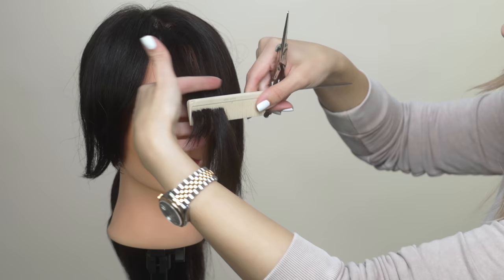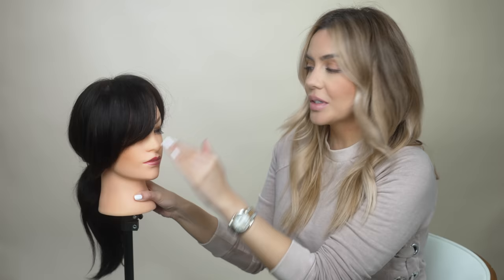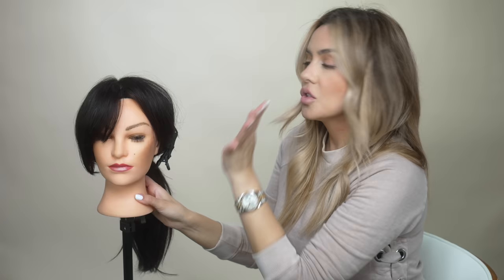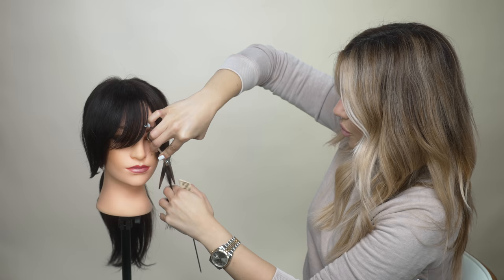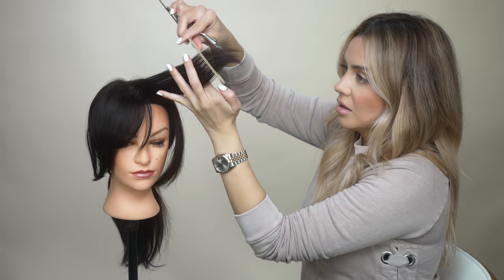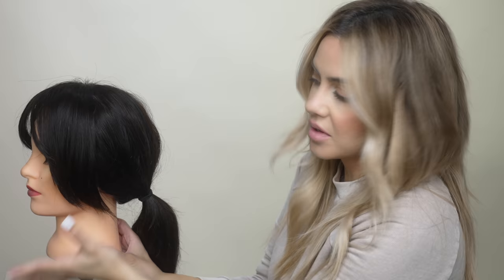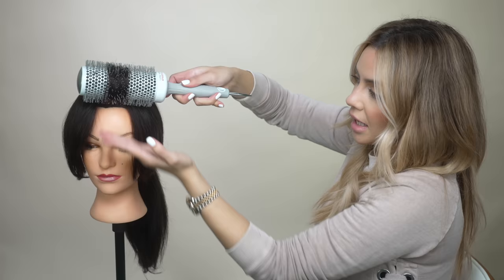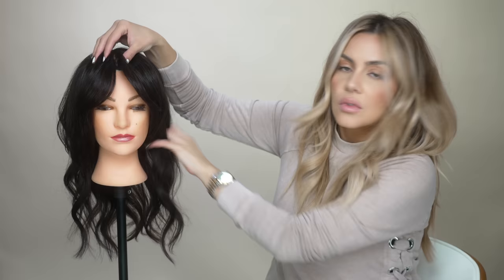How To Cut and Style Curtain Bangs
Here is the highly requested curtain bangs how to video. Curtain bangs are a huge trend right now and I go over what to look for whether you are getting your hair cut in the salon or at home. Or whether you’re wondering if this trend will work on your face shape, I go over who this bang trend works best for.